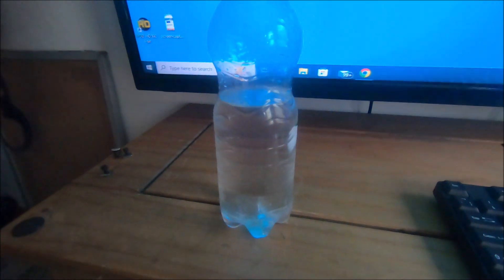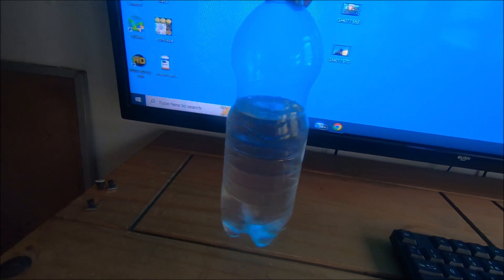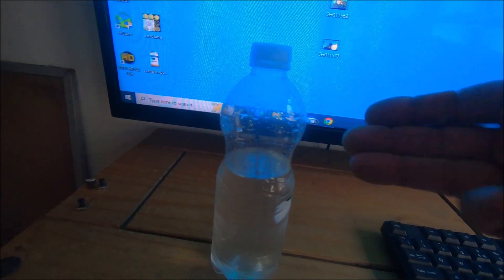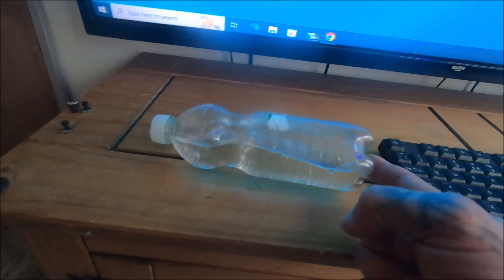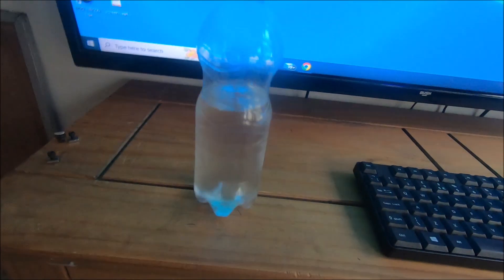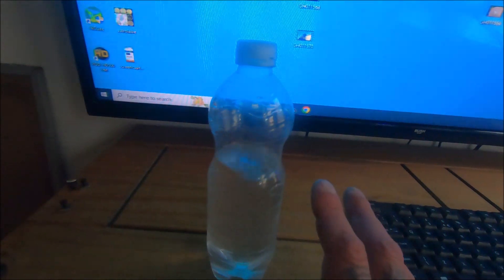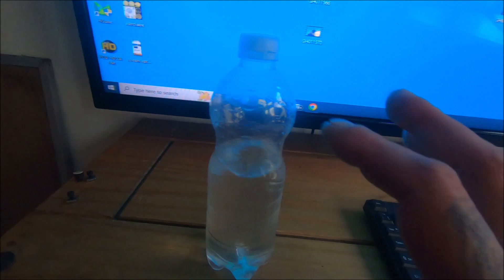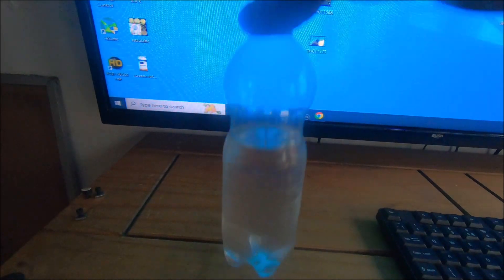Electrostatics - Gravity - Density - No Downwards Acceleration Observed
whether you claim electrostatics gravity or density as a cause of the downward vector, you are claiming that the water bottle is stationary and when let go its the bottle and its contents moving towards the ground, by claiming such you are claiming that the bottle and its contents are being accelerated towards the ground, in every case of acceleration of a water bottle, we see displacement of the liquid and gas, however, when we let the bottle go, no displacement occurs therefore there is no downwards acceleration, unless you want to invoke fantasy tractor beam technology that can accelerate the bottle and its contents without displacement occuring, leave the fantasy physics for the movies, thats not how reality works